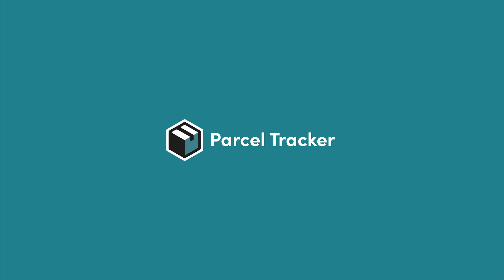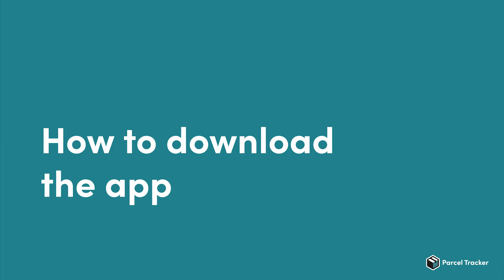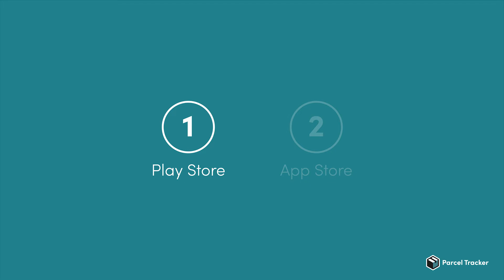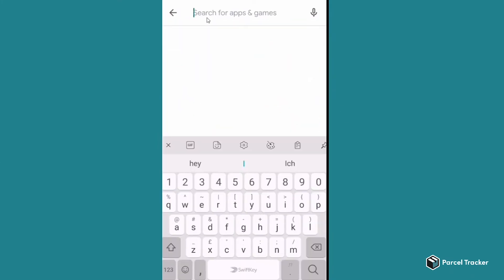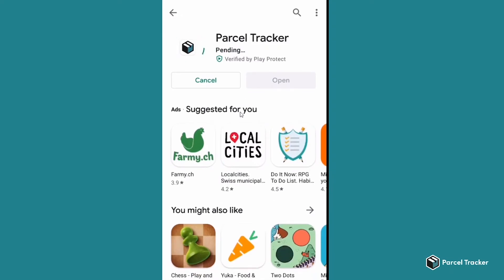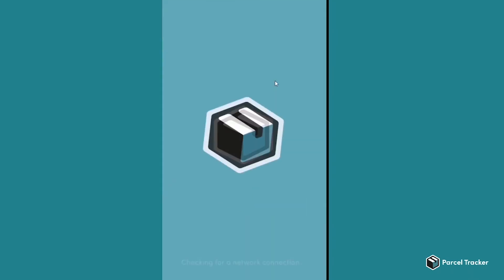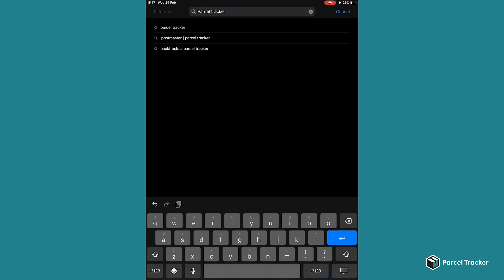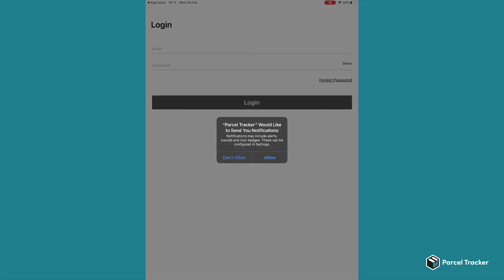How to download Parcel Tracker | Tutorial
In this tutorial, we show you how you can download the Parcel Tracker App on Android and iOS.

Any phone from Android 5.0 or iOS 8.0 works. If you want to buy a device to track Parcels we recommend one of the following:

Parcel Tracker is an Internal Parcel Tracking and proof of delivery software!

It can be used in residential & student housing, co-working offices, universities, and more. Quickly scan deliveries received at the reception/mailroom using a smartphone camera, automatically notify recipients and collect their e-signatures for proof-of-pickup. Works with all couriers and hand-written parcel labels.

BENEFITS OF PARCEL TRACKER:
 - Accurately log and track all packages in and out of the building
 - Takes minutes to set up the system and staff can learn within 10 minutes how to use it
 - Easy management of parcel recipients
 - Staff will spend 70% less time dealing with packages
 - Over 60% of packages picked up within a day, reducing clutter at the front desk
 - Realtime email/text notifications are the preferred services offered by buildings for their residents (Based on Research)

WHO PARCEL TRACKER IS FOR:
 - Universities Campuses
 - Student Housing
 - Co-working Spaces
 - Large Corporations (mailrooms)
 - Office Buildings
 - Resorts, Hotels, Convention Centers
 - Multi-tenant Commercial or Apartment Buildings (mailrooms, central office)

Chapters:
0:00 Introduction
0:25 Play Store Download
0:51 App Store Download